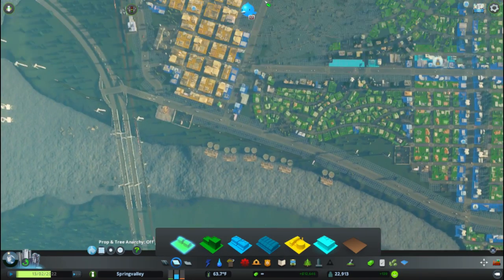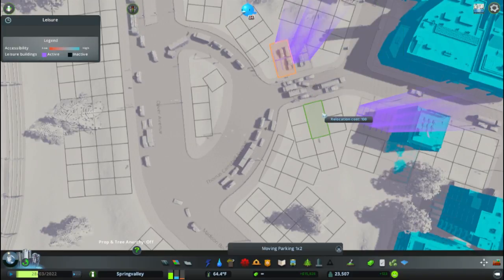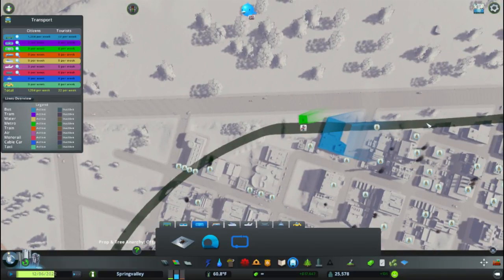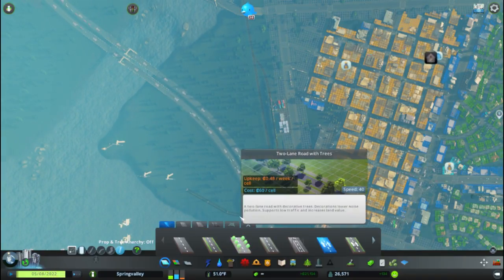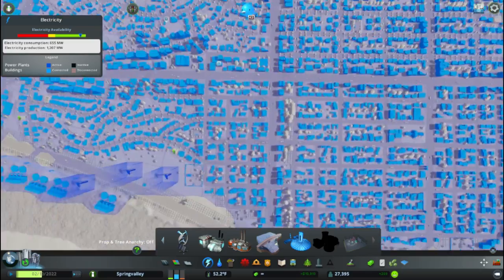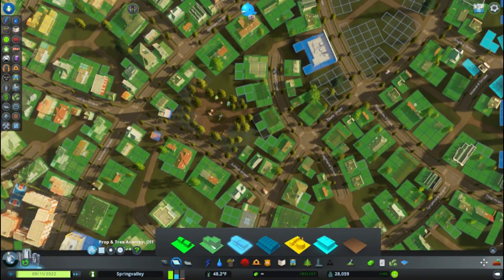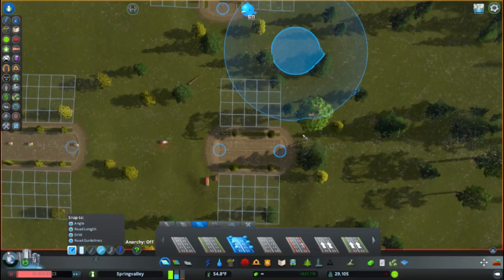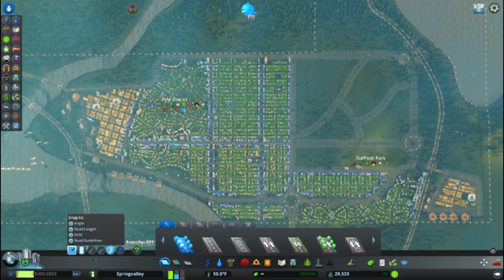Cities: Skyline Let's Play [Part 6]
I will admit I caused my own traffic problems and today I try to solve them  Did I make it worse?

Cities Skylines

Cities Skylines: Mass Transit [Online Game Code]

SteelSeries The Sims 4 Laser Gaming Mouse
SteelSeries QcK The Sims 4 Gaming Mouse Pad
The Sims 4: Prima Official game Guide (Prima Official Game Guides)